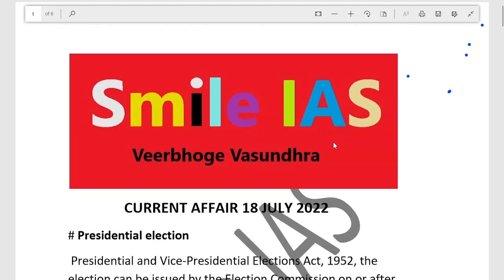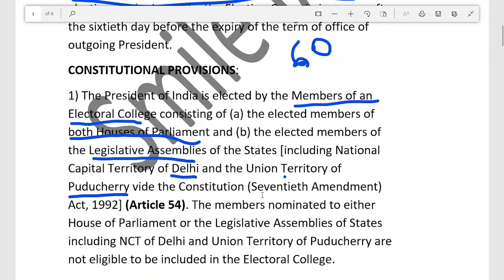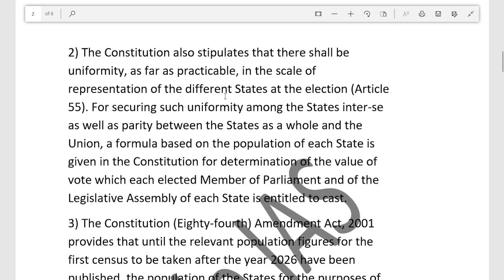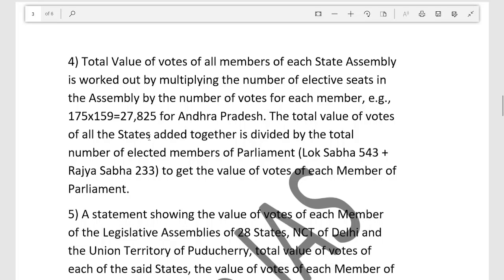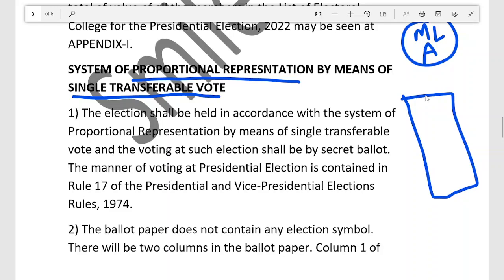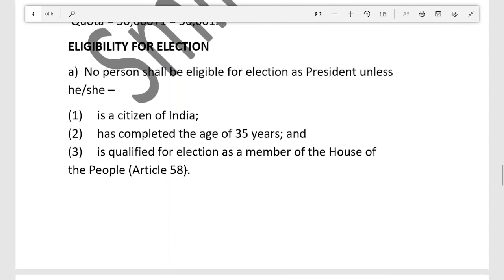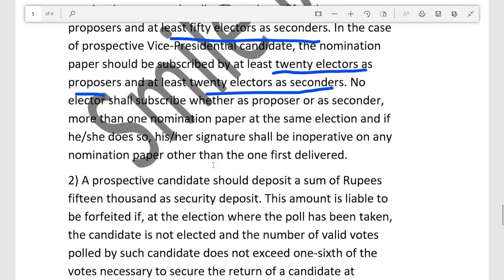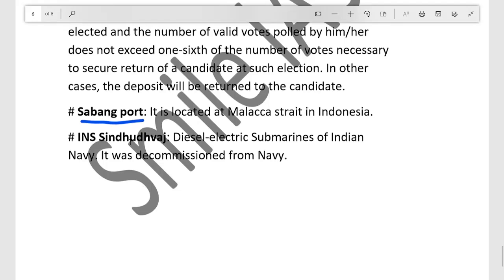Current Affair 18 July 2022